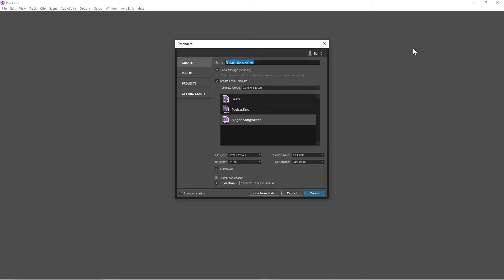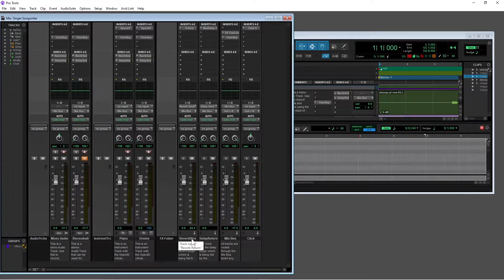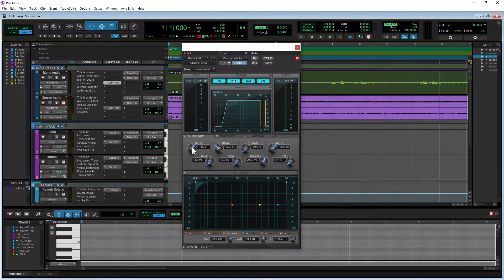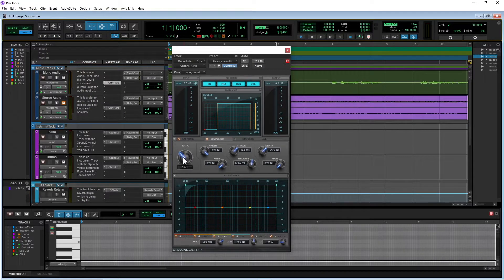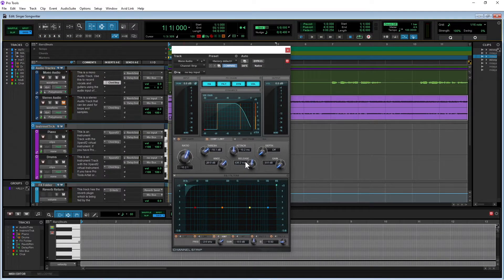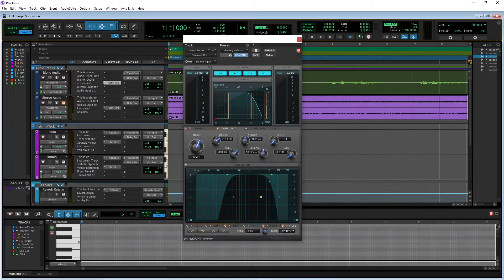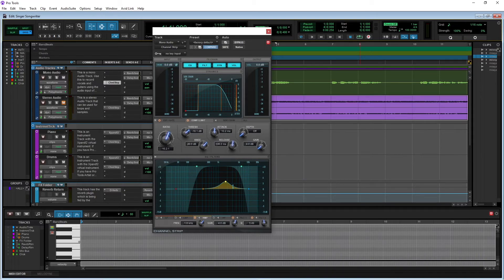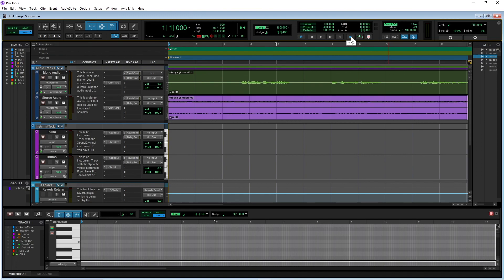How to create a pro vocal track in Pro Tools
How to make your vocal track sound professional in Avid Pro Tools. Includes...
How to set up a Noise Gate to remove background noise, How to set up a compressor  to level out the vocal volume  How to setup an Equaliser to make the vocals easier to mix and how to send the vocals to the reverb bus track  to add reverb to the vocals